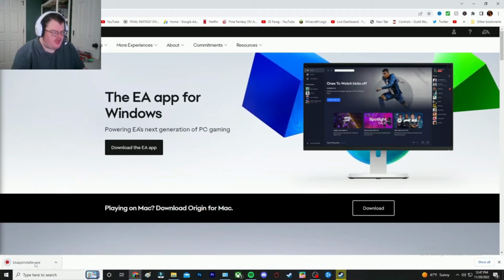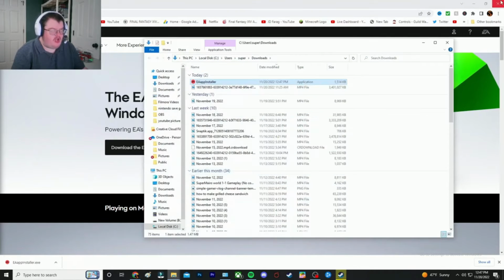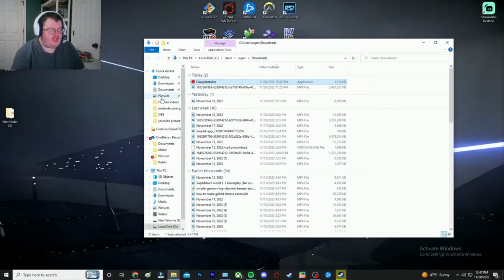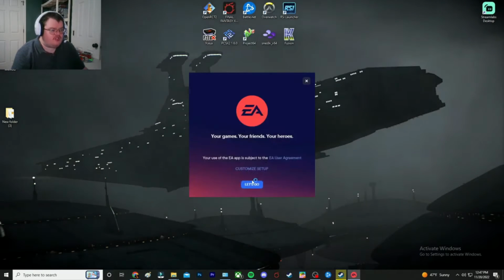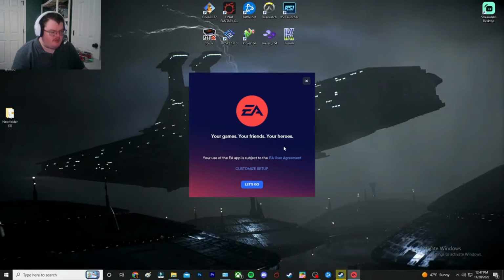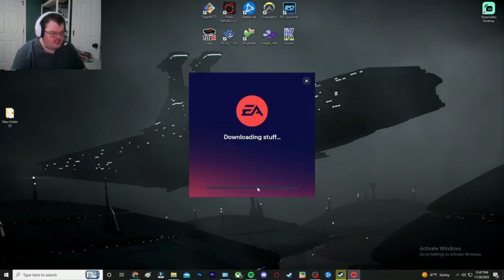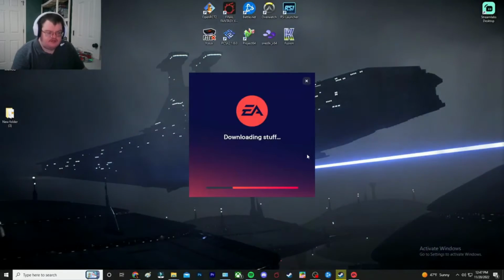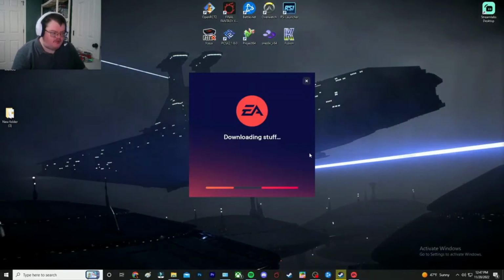How To Download The EA App For Windows 10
Super_Tech_Stuff

i'm doing alot of tutorials anything from

How to Make videos
How to guides
How to do computer stuff

Just about anything